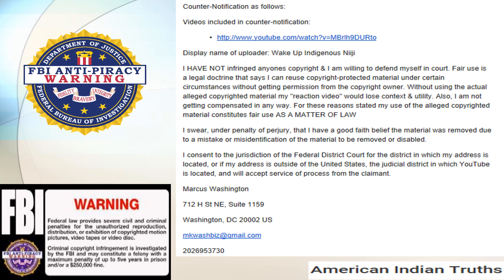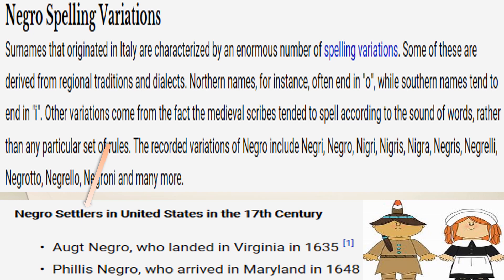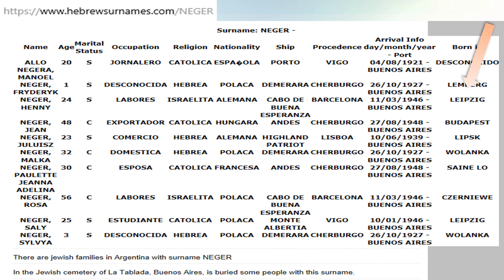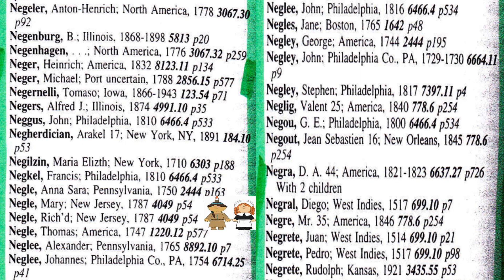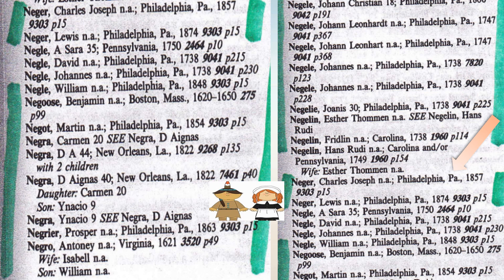Lists of "NEGRO" Passengers (1600-1900): Settlers & Slaves?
Pt. 6 - The TRUTH About Slavery. Lists of "NEGRO" Passengers 1600s -1900s. Deportations? Servants? Slaves? Settlers?